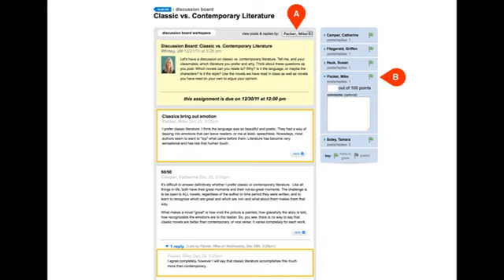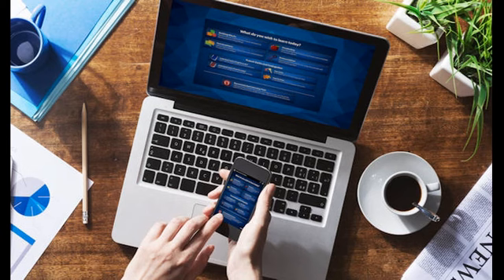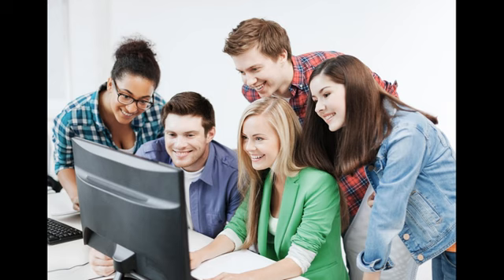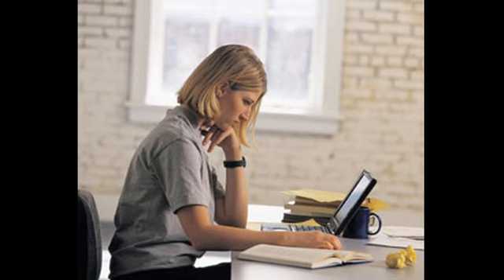Presentation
Presentation on Asynchronous Learning and Discussion Assignments